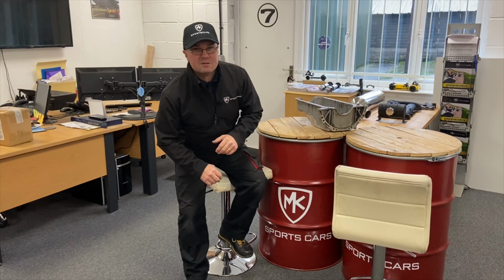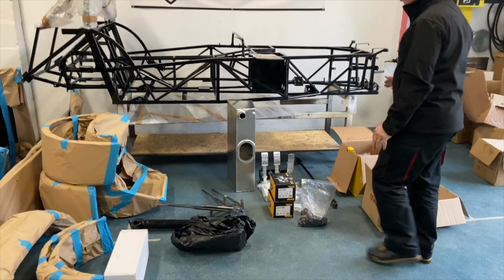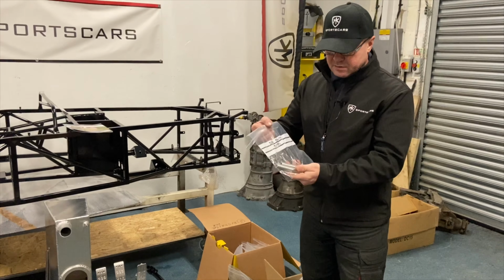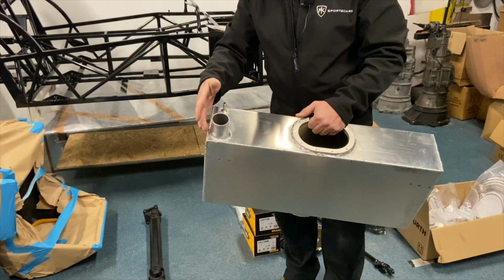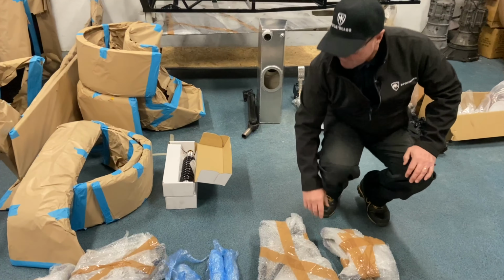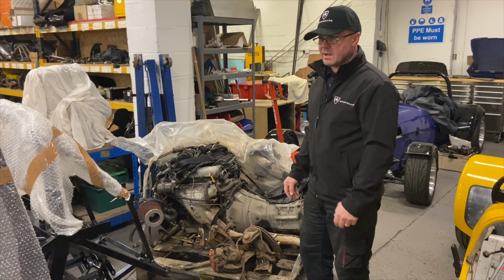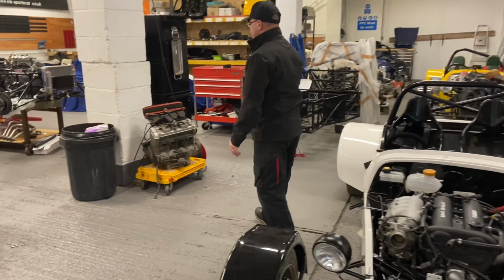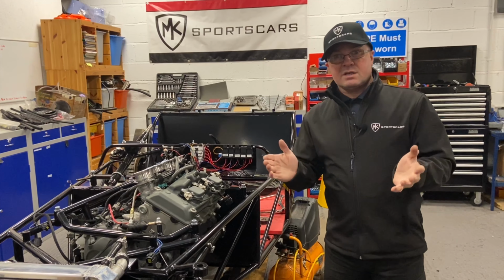Workshop Walk 50/19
Look behind the scenes at kitcardirect and MK Sportscars week 50 of 2019.  New Kits and build progress.